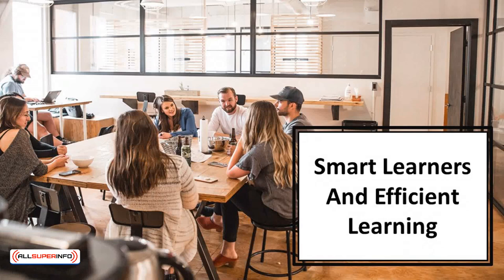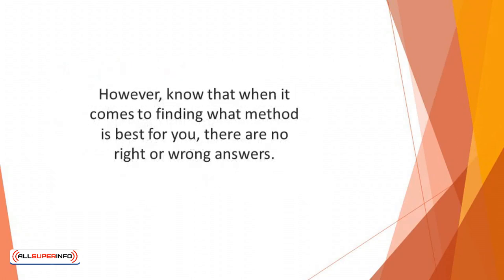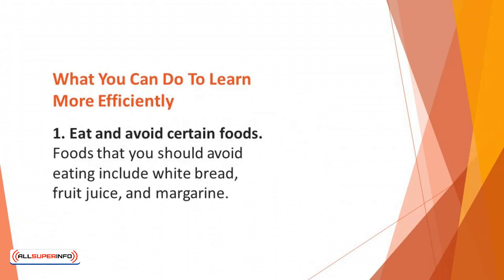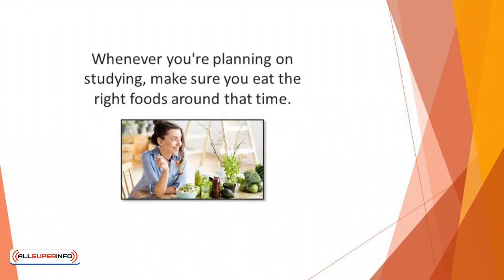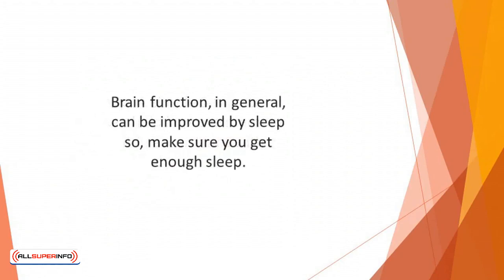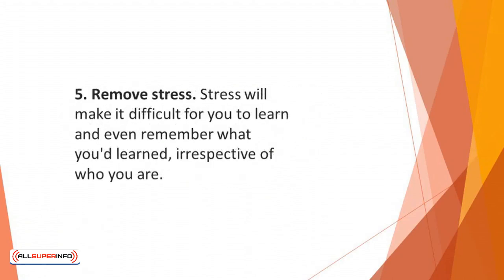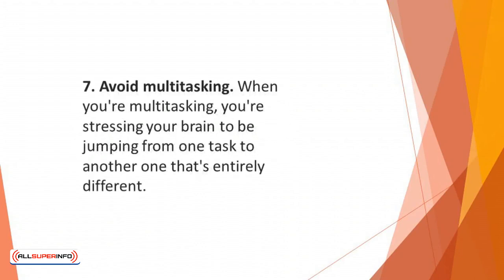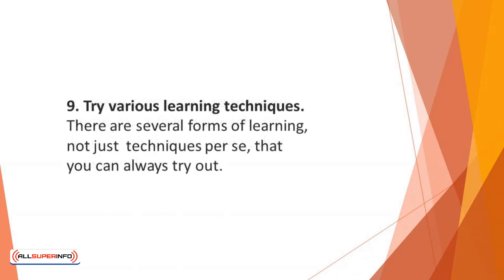Video 3 Smart Learners and Efficient Learning